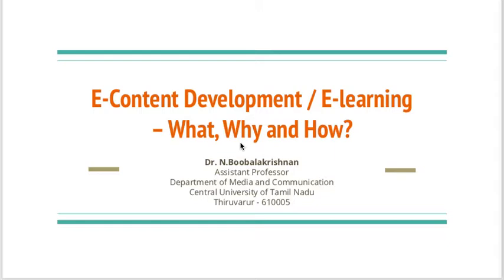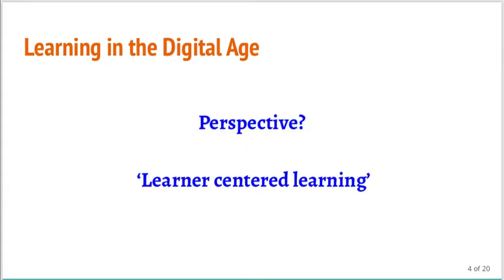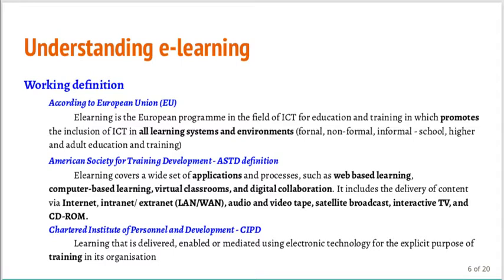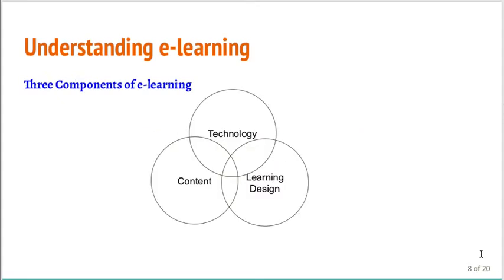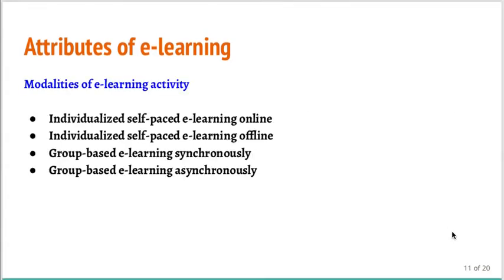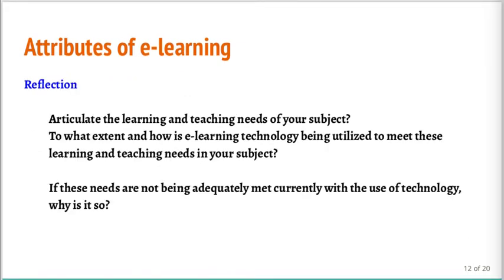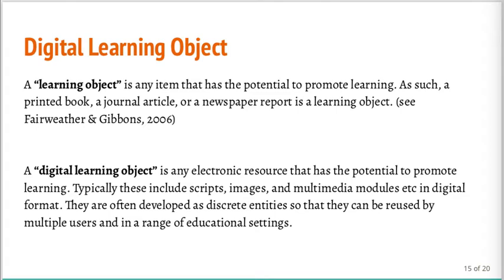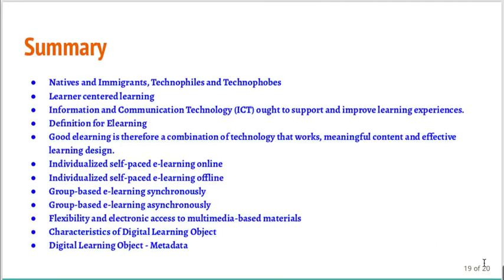E Content Developemnt WWH?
E Content Development: What, Why and How?